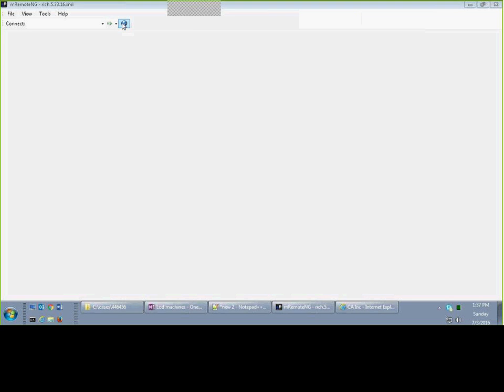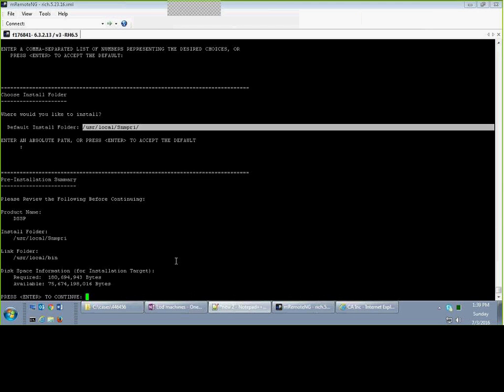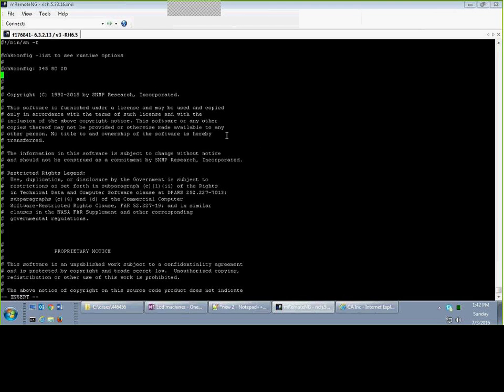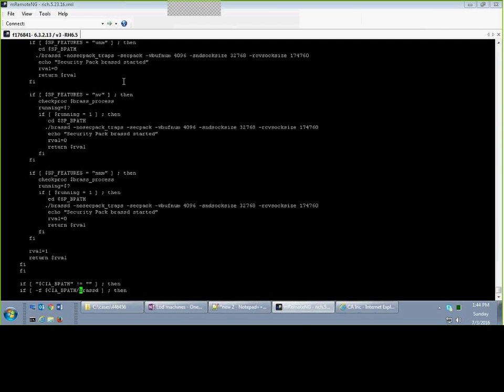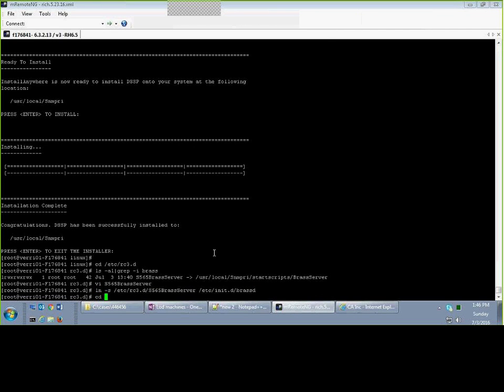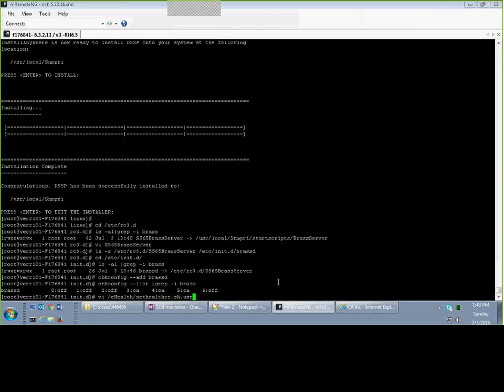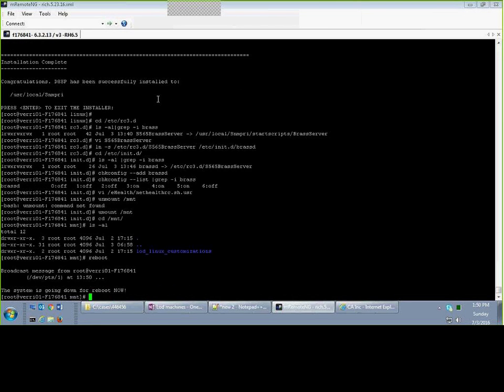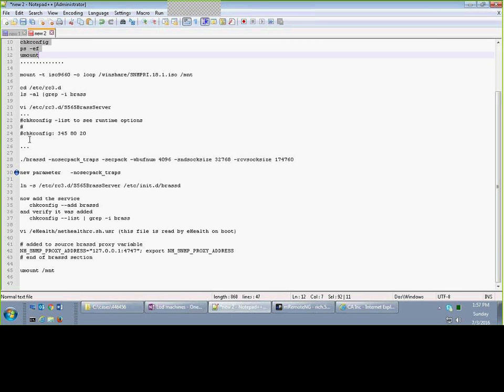How to install brassd 18.1 on linux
A short walk through of installing and configuring brassd on Linux to act as an SNMPv. Proxy for eHealth.